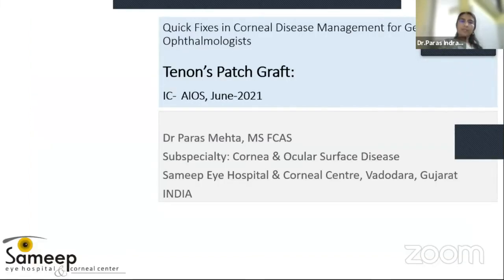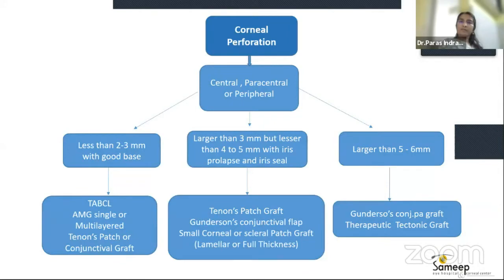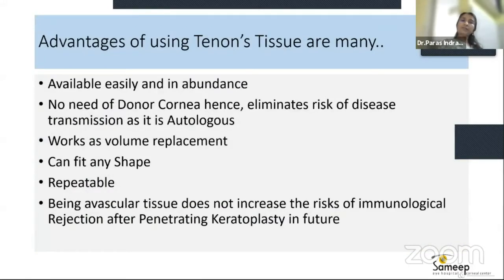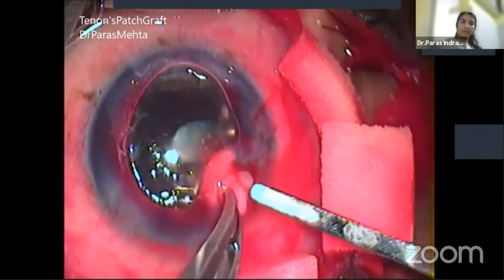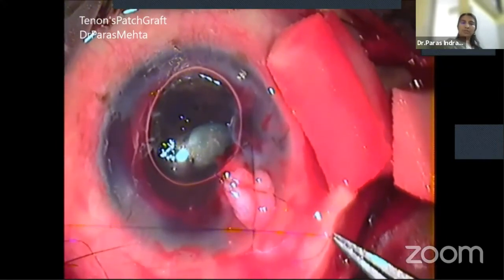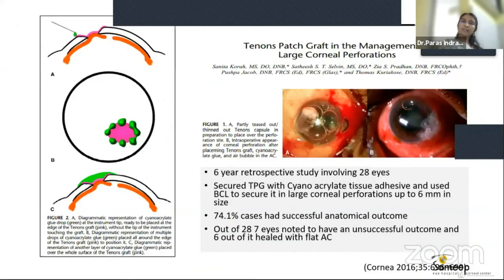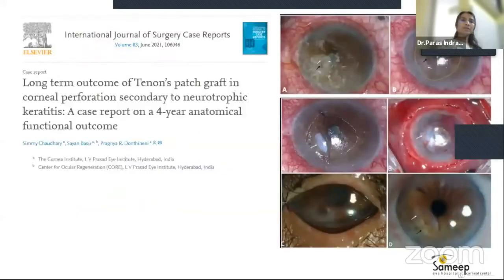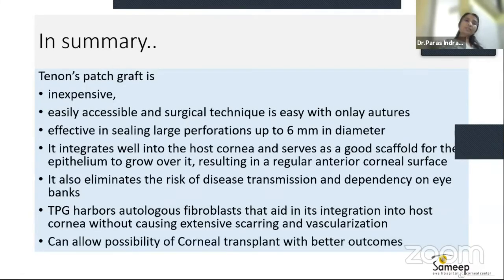AIOC2021-IC93-Topic-Dr.Paras Indravadan Mehta- tenons patch graft